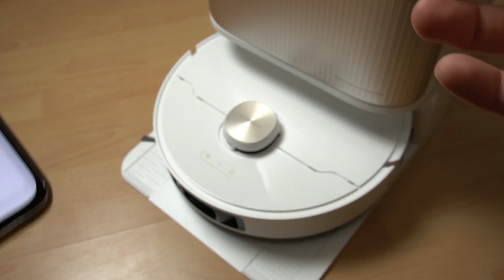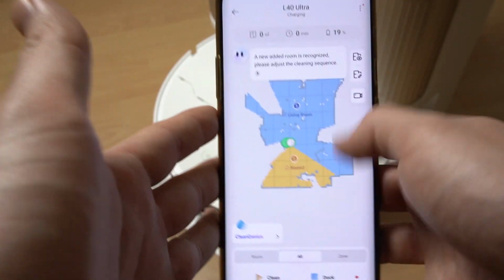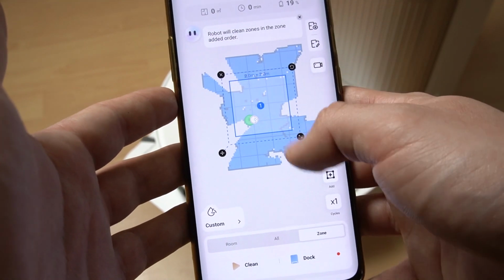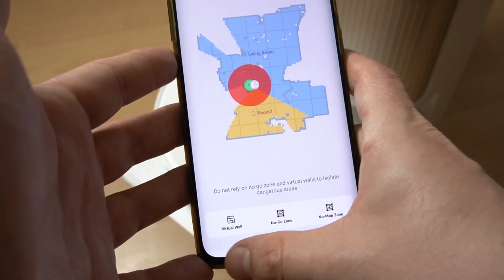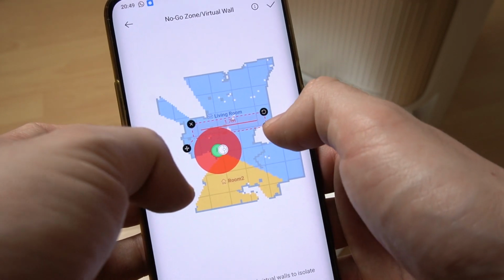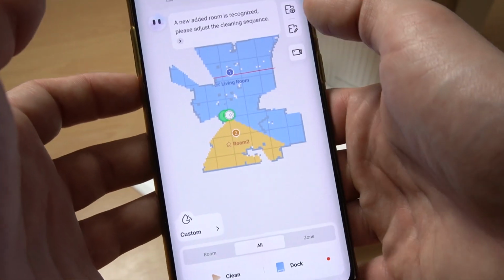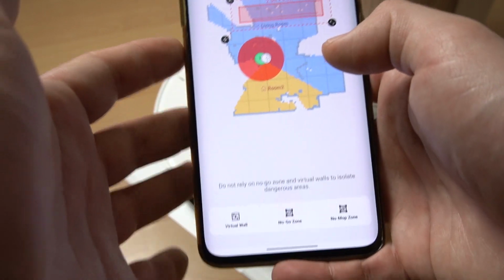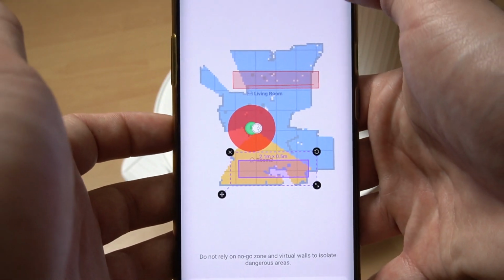Dreame X40 Ultra - How to Create Virtual Wall / No Go / Mop Zone? | Setup Zones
Welcome! Setting up virtual walls, no-go, or mop zones on your Dreame X40 Ultra lets you control its cleaning areas. This video walks you through the process to customize your cleaning zones with ease! You’ll be able to protect delicate areas or keep the mop away from carpets effortlessly.

How to create virtual wall on Dreame X40 Ultra?
How to set no-go zones on Dreame X40 Ultra?
Can you set mop zones on Dreame X40 Ultra?